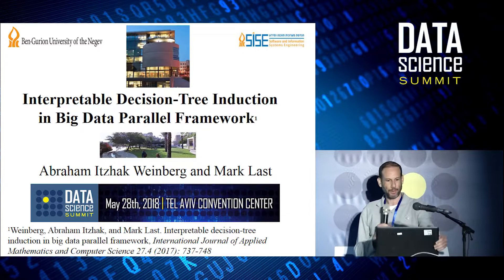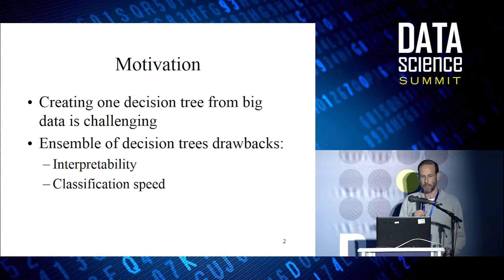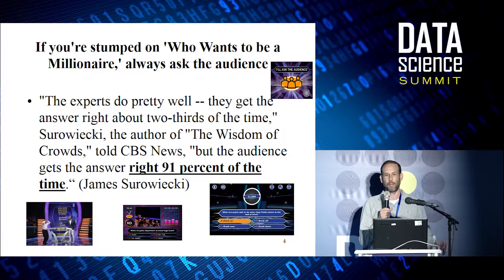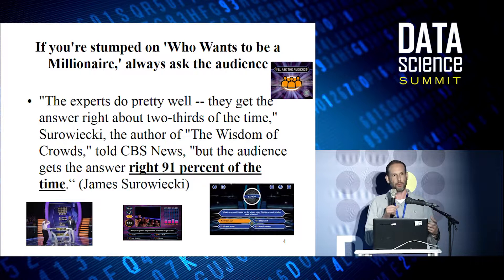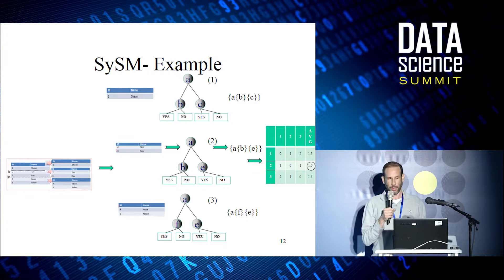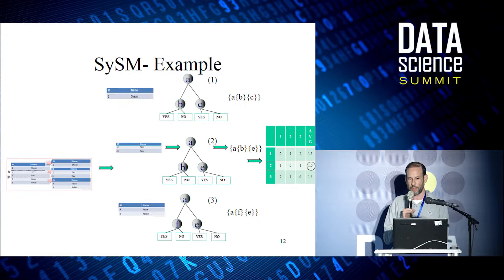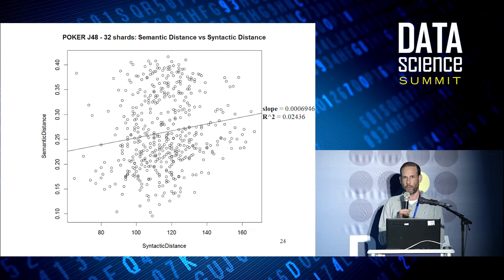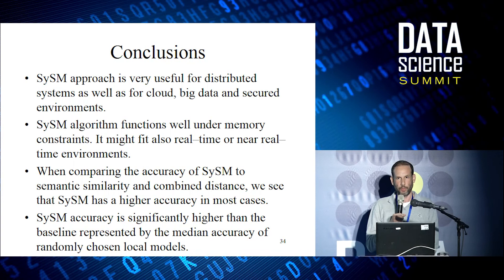Combining Multiple Decision Trees using a Similarity Approach - Abraham Weinberg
We evaluate several methods for choosing one representative model out of an ensemble of decision-tree models induced from multiple subsets of a big training dataset using a parallel, distributed framework, such as MAPREDUCE. The first three methods compute the similarity between different models and choose the model, which is most similar to others as the best representative of the entire dataset. The similarity-based approach is implemented with three different similarity metrics: a syntactic, a semantic, and a linear combination of the two. We compare this tree selection methodology to a popular ensemble algorithm (majority voting) and the baseline of randomly choosing one of the local models. In addition, we evaluate two alternative tree selection strategies: choosing the tree having the highest validation accuracy and reducing the original ensemble to five most representative trees.
The comparative evaluation experiments are performed on four big datasets using two popular decision-tree algorithms (J48 and CART) and splitting each dataset horizontally into six different amounts of equal-size slices (from 32 to 1024). In most experiments, the syntactic similarity approach, named SySM -- Syntactic Similarity Method, provides a significantly higher testing accuracy than the semantic and the combined ones. On the other hand, we found no statistically significant difference between the testing accuracy of the trees selected by SySM and the trees having the highest validation accuracy. Compared to ensemble algorithms, the representative models selected by the proposed methods are more compact and interpretable along with providing a higher classification speed for new instances.
Close
 image placeholderA
Abraham Weinberg